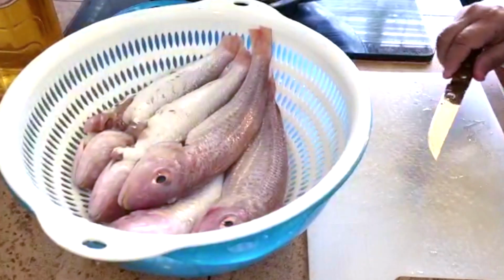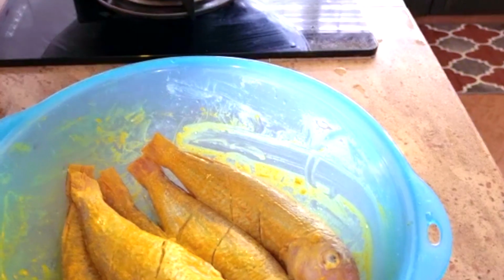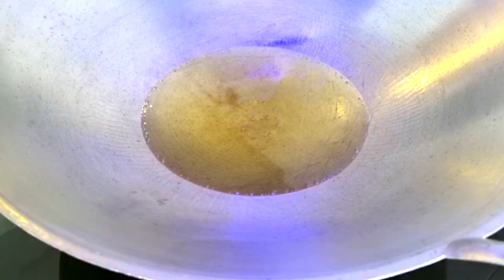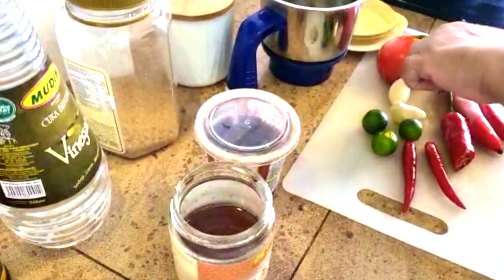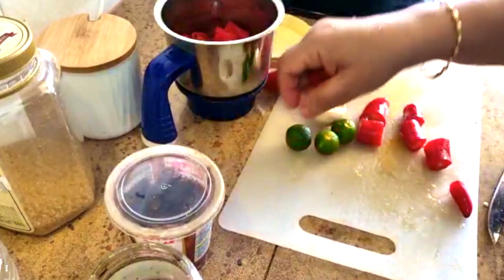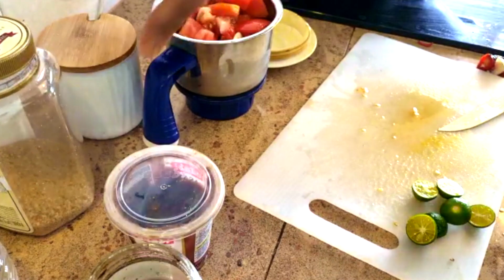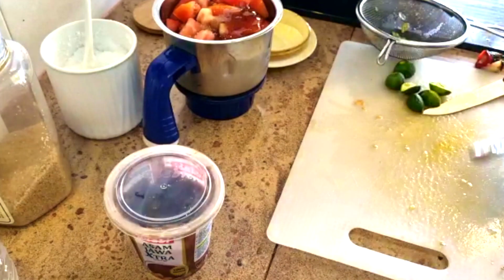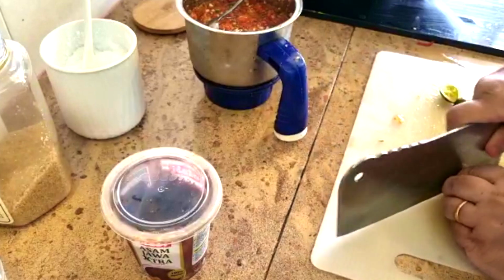Ikan Kerisi Goreng Cicah Sambal Cuka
Ingredients (bahan bahan):

Ikan kerisi marinated with turmeric, salt snd 1 tsp rice flour (ikan kerisi diperap dengan garam, kunyit dan 1 sk tepung beras)

Oil for frying (minyak untuk menggoreng)

Sambal Cuka
blend coarsely (blend coarsely):
2 fresh red chillies (2 cili merah hidup)
3 red chilli api (3 cili api merah)
4 green chilli api (4 cili api hijau)
2 garlic (2 bawang putih)
2 tsp pelam sauce/apricot jam (2 sk sos plam/jem aprikot)
4 tsp vinegar (4 sk cuka)
1 tsp salt (1 sk garam)
2 tsp fish sauce (2 sk sos ikan)
1 tsp sugar(1 sk gula)
3 calamansi lime juice, skin shredded (jus 3 limau kasturi, kulit diracik halus)
1 tomato chopped (1 tomato dipotong)
Asam jawa xtra paste - optional (Pes asam jawa xtra - optional)